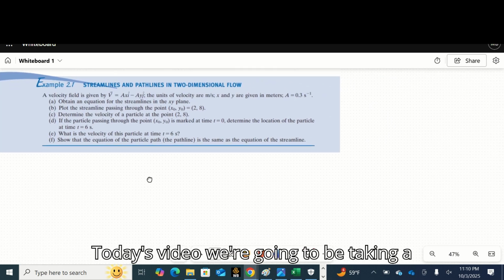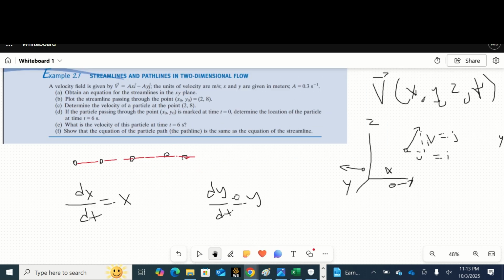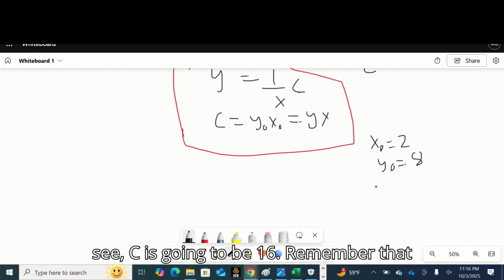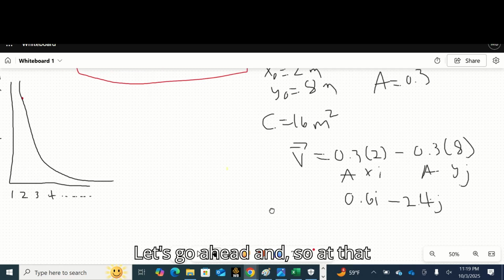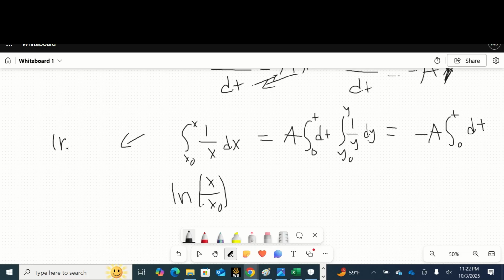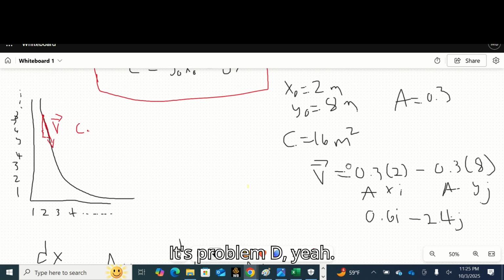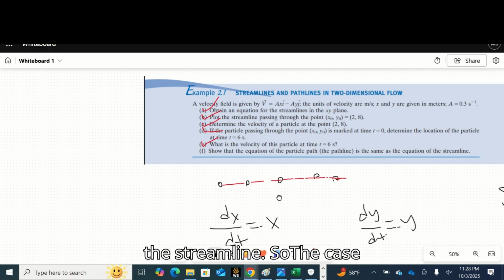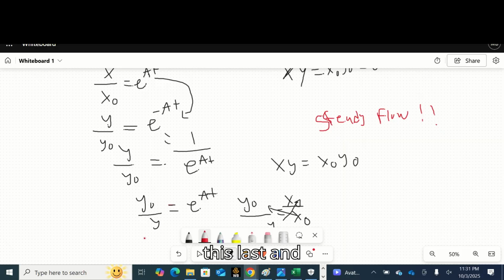Fluids 101: Streamline vs Pathline